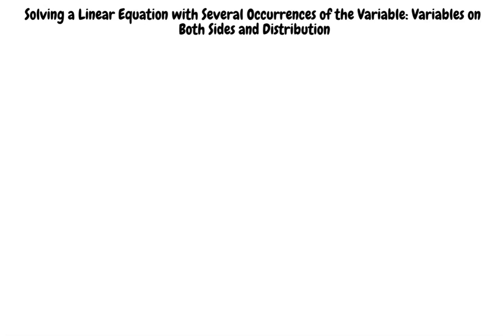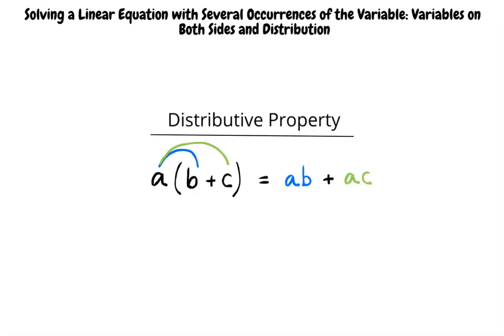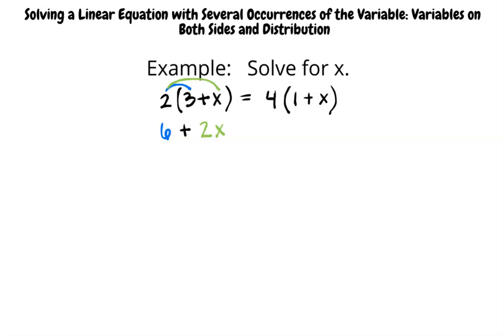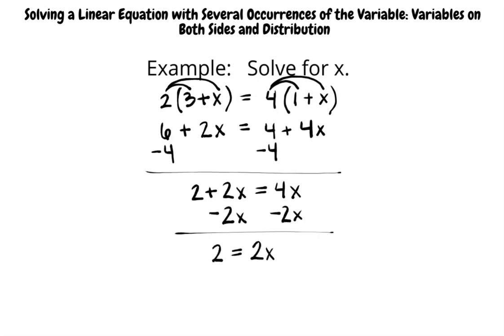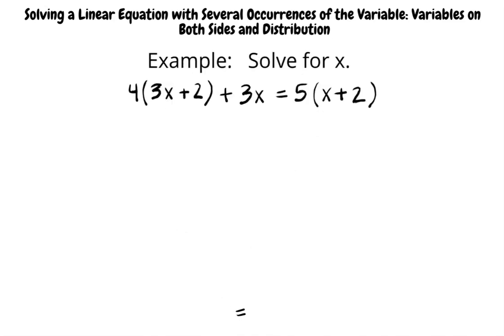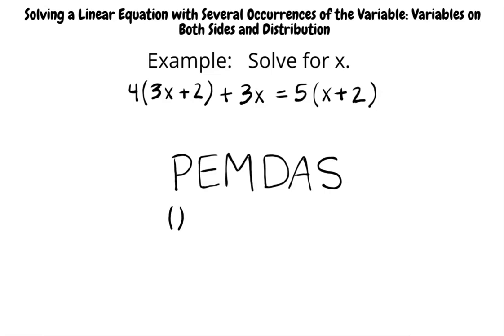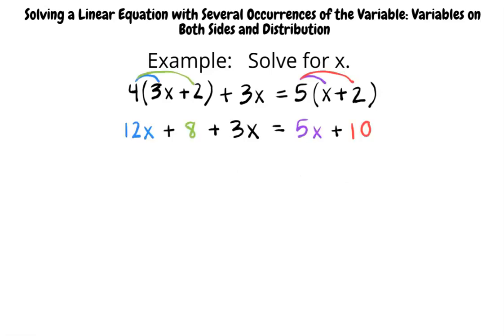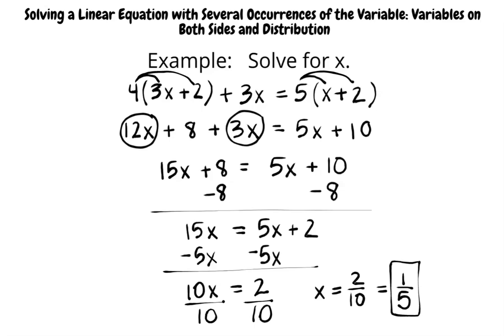Topic: Solving a Linear Eq with Several Occurrences of the Variable: Both Sides & Distribution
This is a topic level video of Solving a Linear Equation with Several Occurrences of the Variable: Both Sides and Distribution for ASU.

Join us!